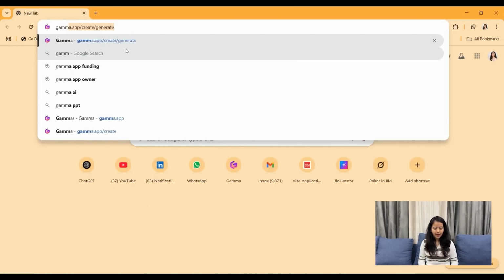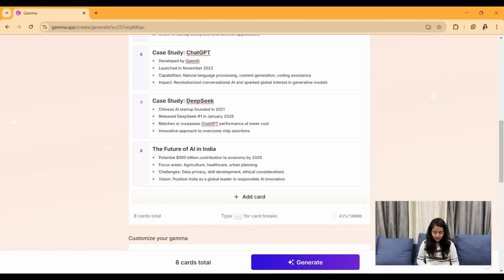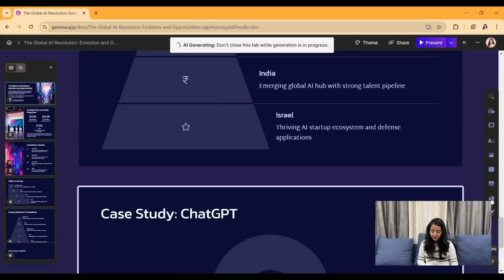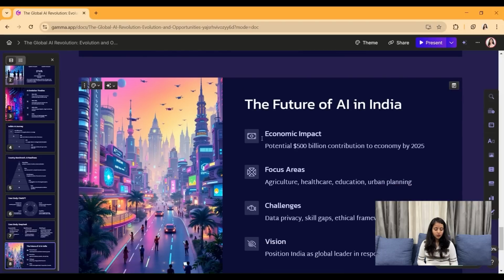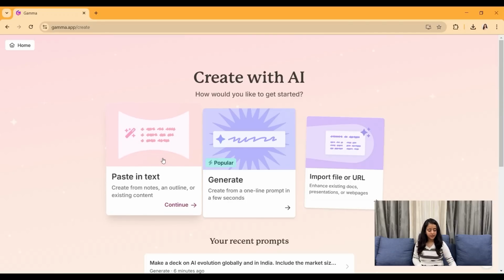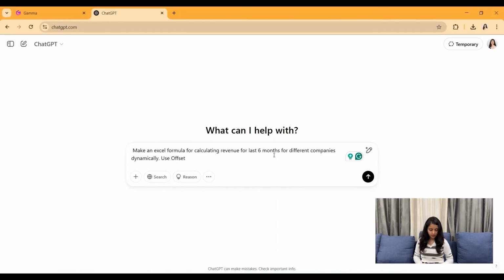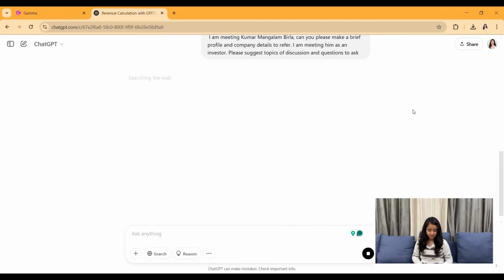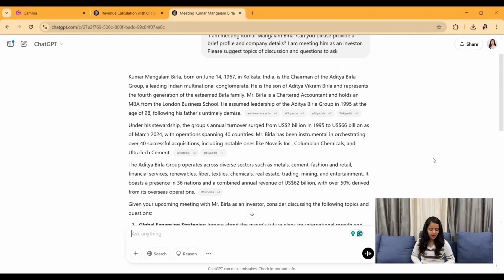AI tips for professionals | Nandini Agrawal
How do I use AI to boost productivity? | Nandini Agrawal

In this video, I've talked about how I use AI to work efficiently. It has three parts: a) making presentations with AI, b)Use of Chatgpt to make Excel formulas, and c) Use of Chatgpt to make write-ups

Nandini Agrawal is a Chartered Accountant who created a history by achieving AIR 1 in the CA Finals at the age of 19 and scoring AIR 31 in CA Inter at 16. Her passion for accounting & finance doesn’t stop there – she’s also a qualified ACCA professional with AWR 7 & AIR 2 in Strategic Business Reporting paper and AWR 9 & AIR 3 in Advanced Financial Management.
Currently working as a management consultant at Boston Consulting Group, Nandini gained valuable experience at PwC before joining BCG.